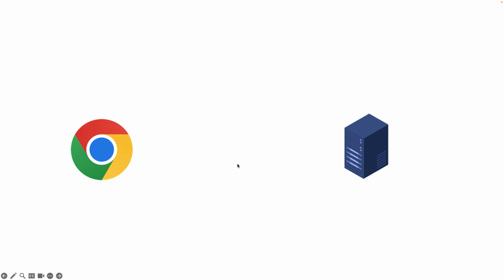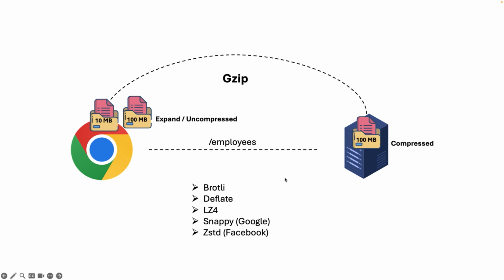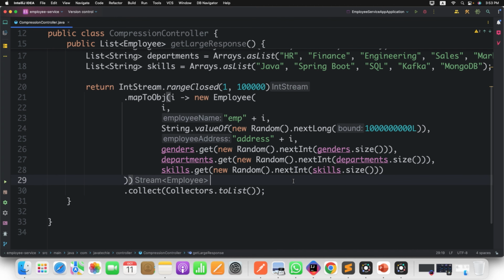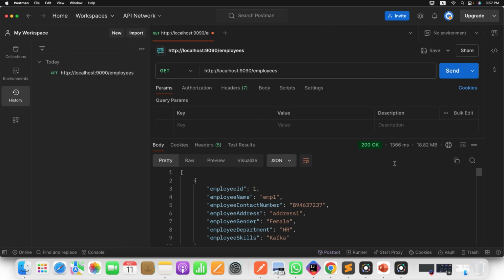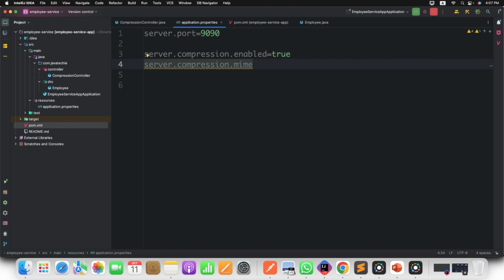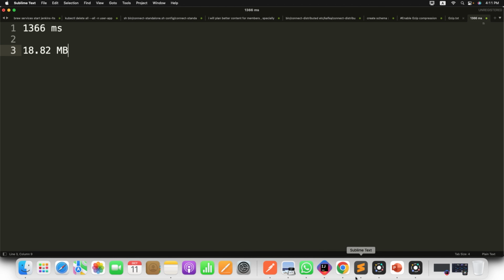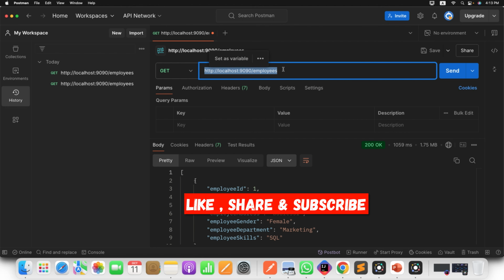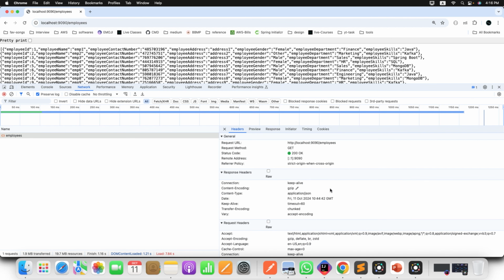Optimize Spring Boot Performance with Gzip Compression | Practical Guide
👉 In this tutorial  we will explore in-depth how to implement Gzip compression in a Spring Boot application to improve performance

What You Will Learn:

👉 What is Gzip?
👉 Why Gzip ?
👉 How to enable Gzip Compression ?
👉 Performance comparison with and without Gzip